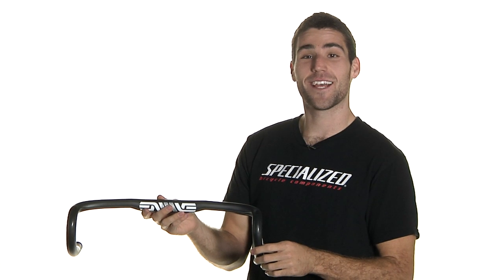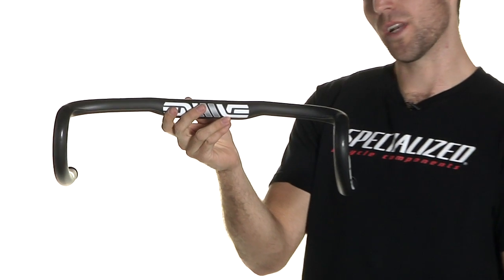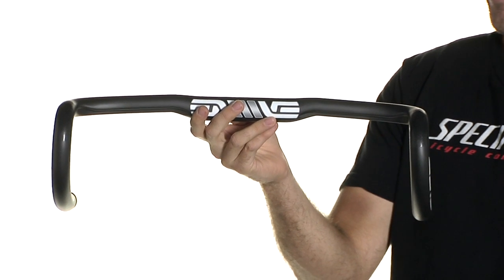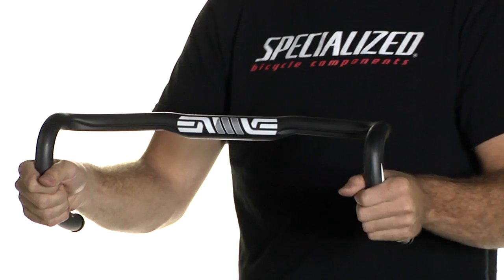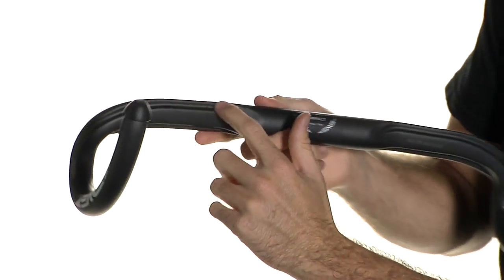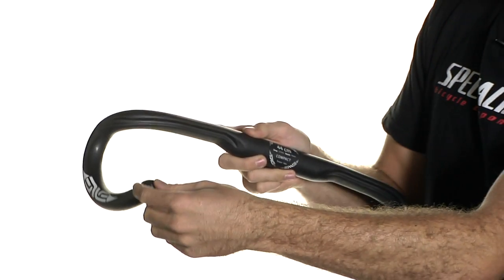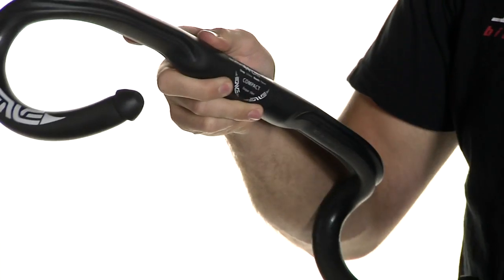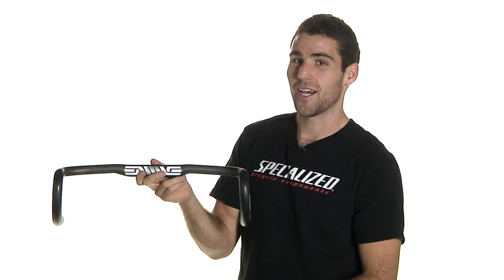Enve Compact Drop Handlebars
With a 127mm drop and 79mm reach, the Enve Compact Road Bar fills the demand for the increasingly common compact road bar. Enve's compact bar also has a broad, slightly raised top section that is flattened to make the tops more comfortable.